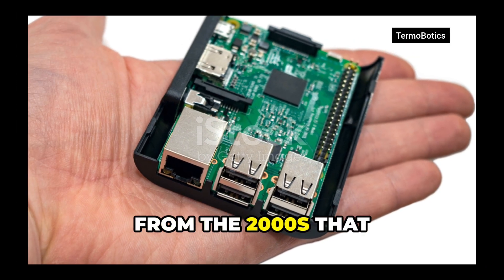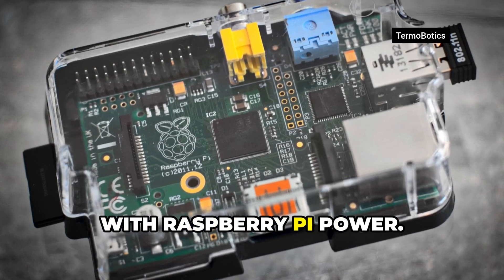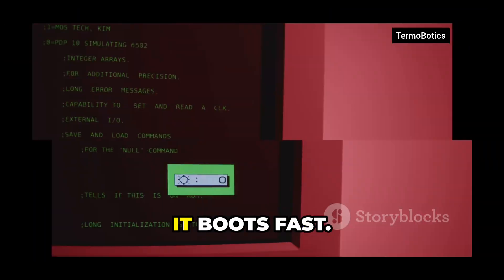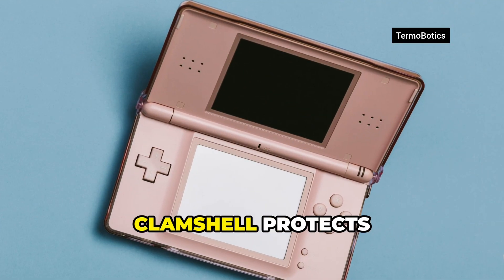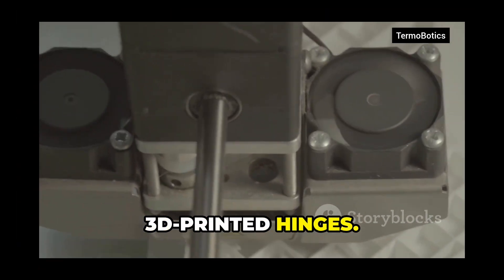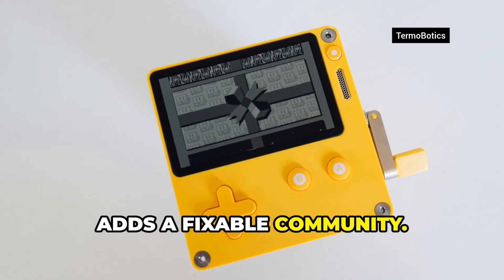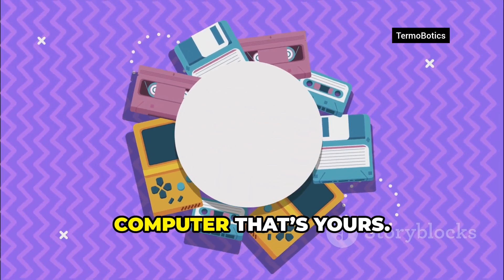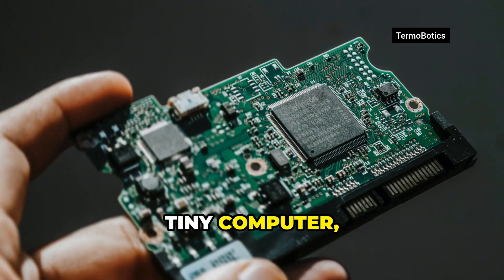This 2000s-Style Pi Handheld Will Break the Internet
Meet the ultimate retro-tech surprise: a 2000s-style Raspberry Pi handheld that’s already turning heads. In this fast, hook-first video we show the design, features, and how this portable Pi computer channels classic handheld vibes while packing modern power—perfect for DIY makers, retro gamers, and Pi fans. Footage uses stock media with ALL CAPS subtitles and a young Indian male narrator; visual watermark is “.”. Based on the XDA Developers feature, we break down specs, use cases, and why this build could spark a trend.

OUTLINE:

00:00:00 Hook - The 2000s Pi Handheld
00:00:33 Explainer - Build, Uses, and Why It Matters